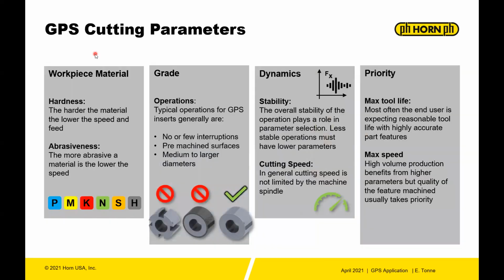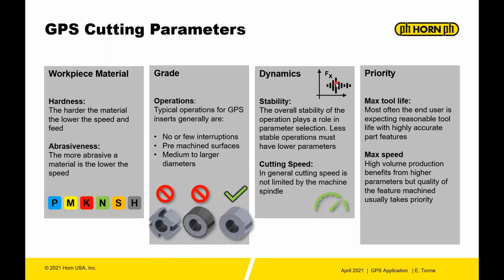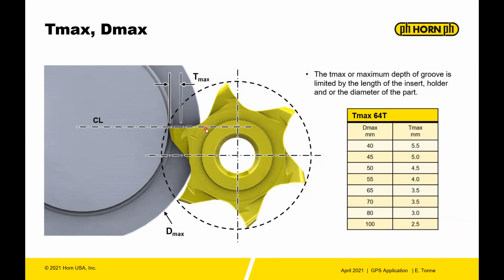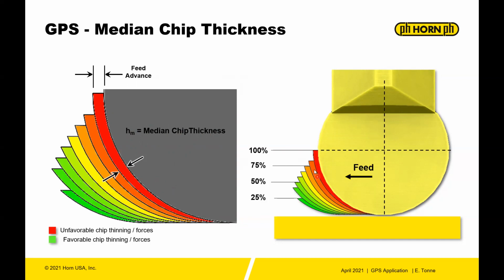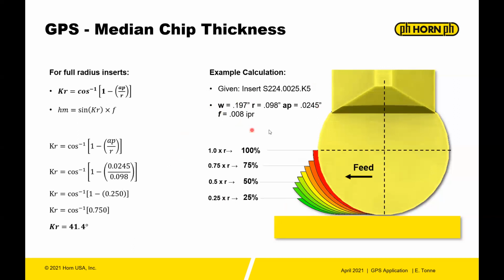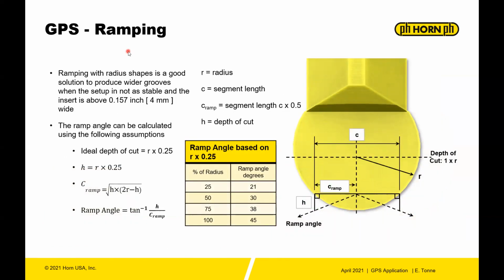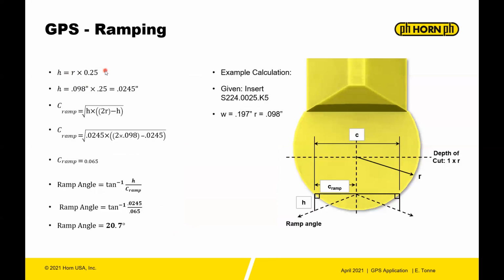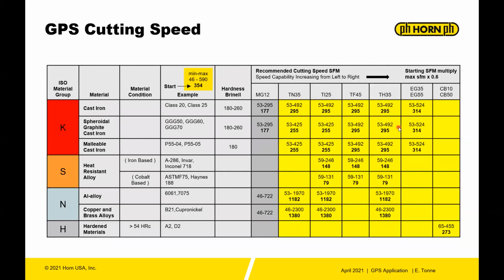HORN Online Training - GPS Application - Part 2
This training covers HORN grooving and part off cutting conditions, chip thinning, and ramp angles.